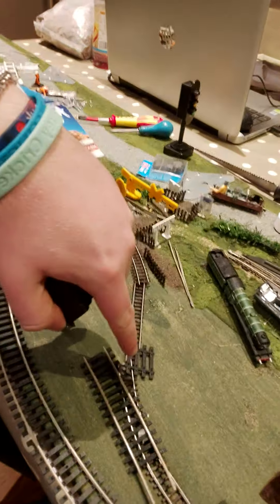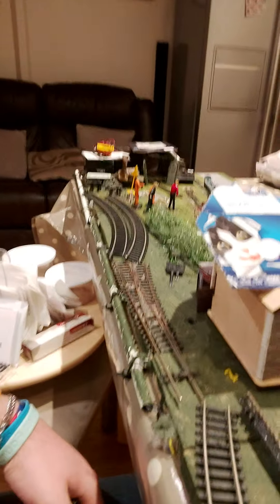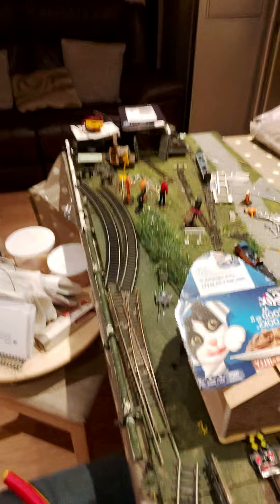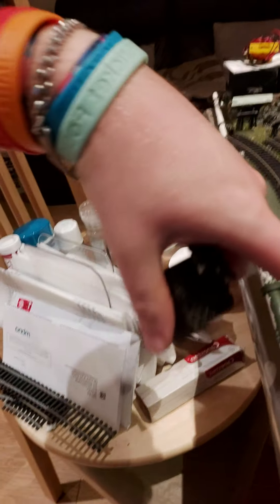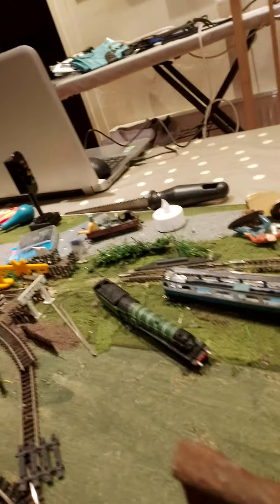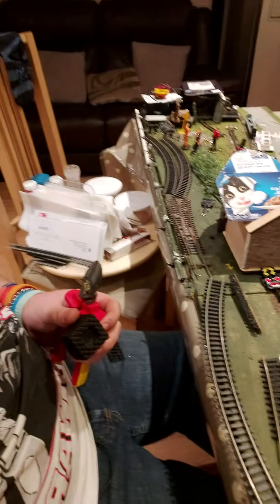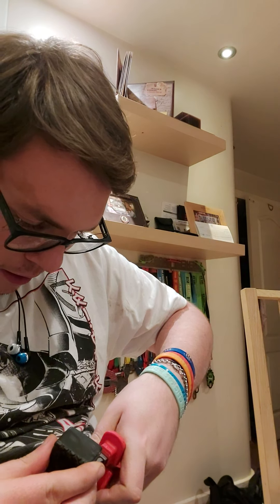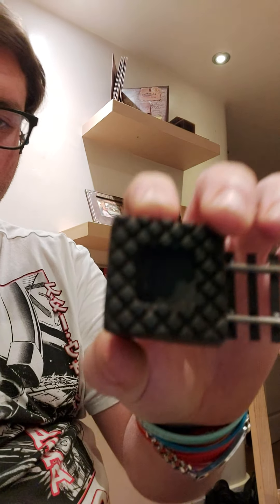Making a custom coal storage buffer for my 00 gauge part on my Brockwell n layout14th of august 2020